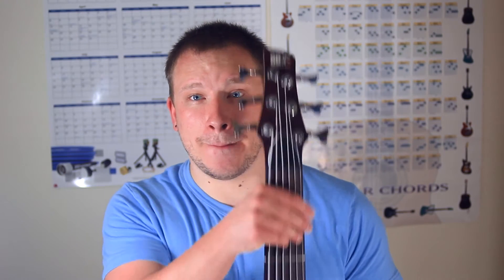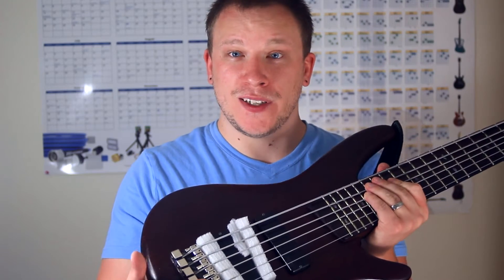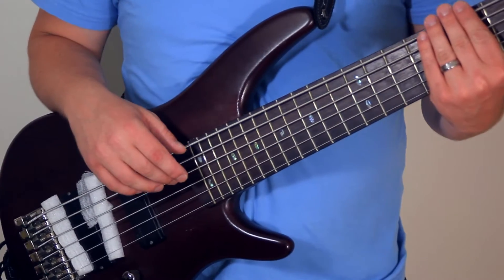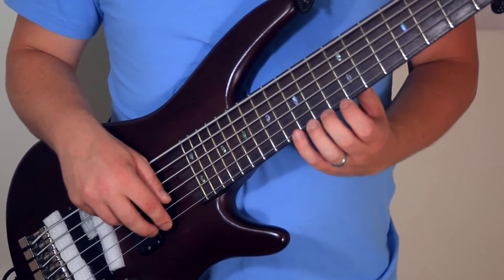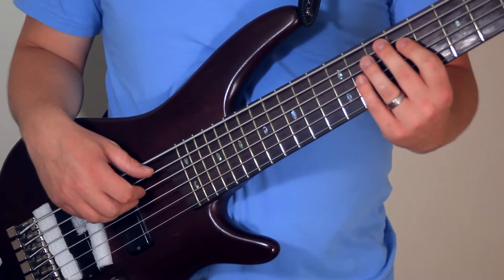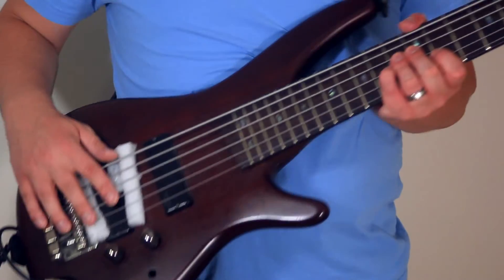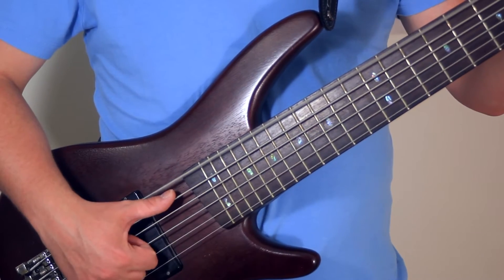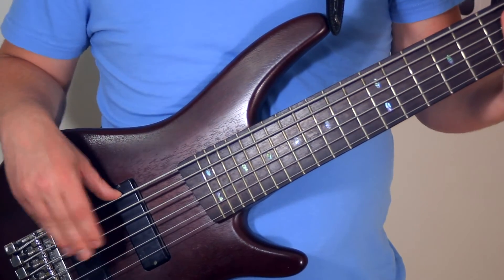World's Weirdest Sounding Bass?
Having fun with some noodling.